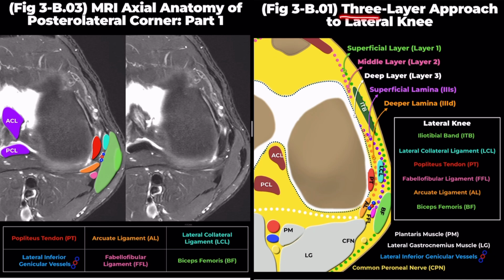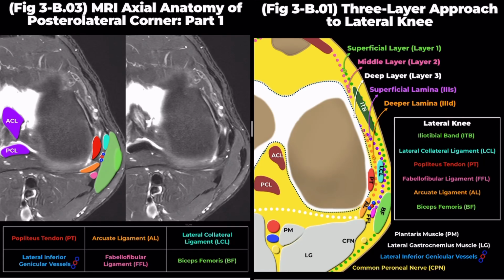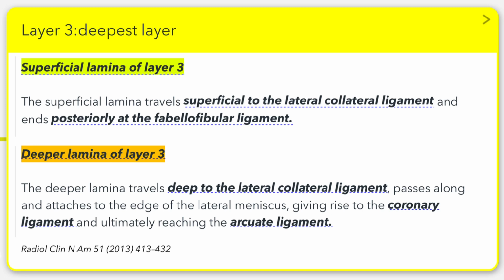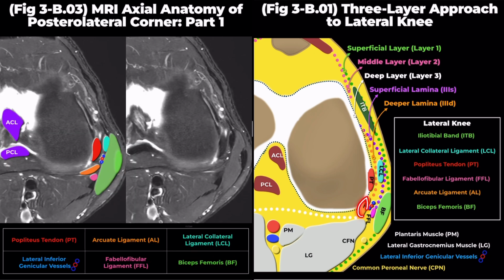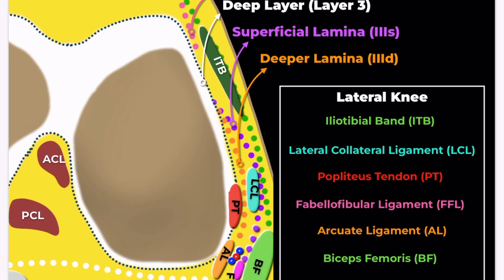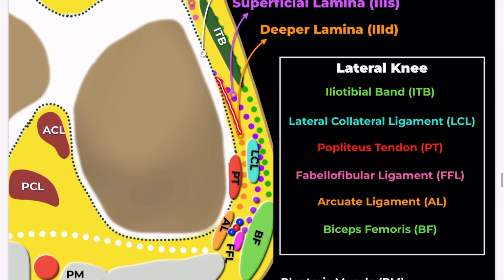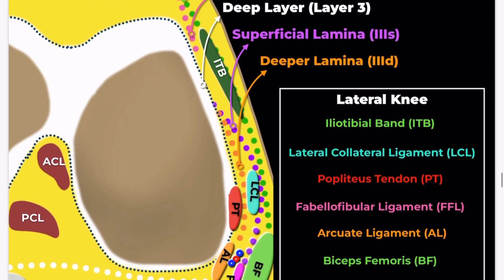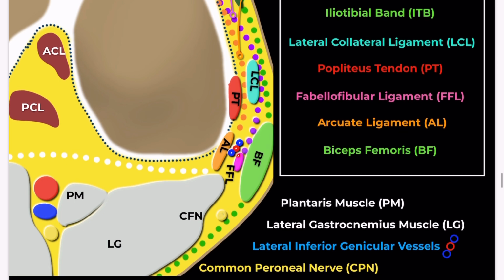(Fig 3-B.01) Three-Layer Approach to Lateral Knee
📌 The Posterolateral Corner of the Knee: Three-Layer Approach

1️⃣ Superficial Layer (First Layer)
Lateral fascia
Iliotibial band
Biceps femoris tendon

2️⃣ Middle Layer (Second Layer)
Patellar retinaculum
Patellofemoral ligament
Patellomeniscal ligament

3️⃣ Deep Layer (Third Layer)
Lateral collateral ligament (fibular collateral ligament)
Lateral coronary ligament (lateral meniscotibial ligament)
Arcuate ligament
Popliteus tendon-muscle unit
Popliteofibular ligament
Fabellofibular ligament
Lateral joint capsule with attachment to lateral meniscus edge

Note: The deep layer is the most anatomically variable and constitutes the posterolateral corner.
★ 1. Superficial Lamina - Travels superficial to lateral collateral ligament - Ends posteriorly at fabellofibular ligament
★ 2. Deep Lamina - Travels deep to lateral collateral ligament - Attaches to lateral meniscus edge, forming coronary ligament - Reaches arcuate ligament

 Radiol Clin N Am 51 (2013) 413–432